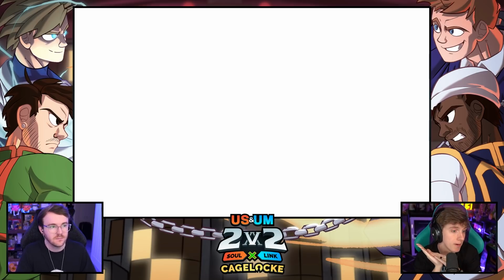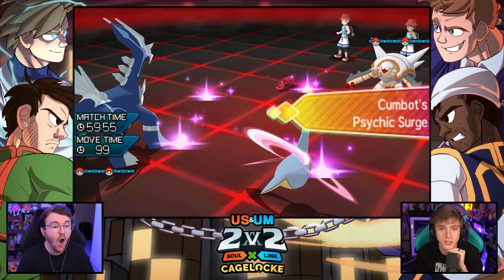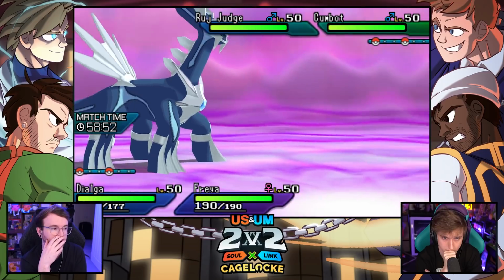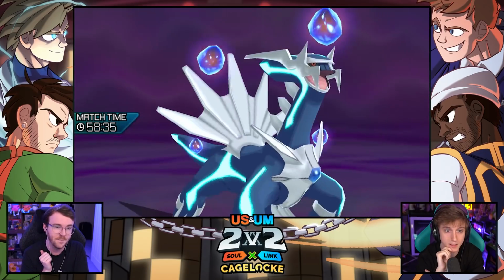ANOTHER CRAZY CAGE MATCH! | Pokemon USUM 2v2 Randomized Soul Link Cagelocke • 23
Welcome everyone to our Pokemon USUM 2v2 Randomizer Soul Link Cagelocke! This is a Pokemon 2 Player Nuzlocke! Pokemon Ultra Sun but typings are randomized at times! In this 2v2 Pokemon Cagelocke, several things will be Randomized. All Pokemon encounters will be Randomized, the trainer battles, Gym Fights, Elite Four, etc. This Series is going to be insane so make sure you are subscribed to all 3 of us!

🥊 Pokemon Soul Link Cagelocke Rules 🥊
1- You can only catch the first Pokémon encountered in each area, and none else! Once each player has caught their first encouner, they are linked forever!
2- If a Pokemon faints, it's considered dead alongside the Pokemon it's linked to! It can no longer be used
3- After each Trial & Grand Trial, we will face off in the CageMatch!
   ---Each Player sends 1 Pokemon
   ---Pokemon can only be sent in a Cagematch 2 times MAX
4- The Winning Team chooses ONE of THREE rewards!
   ---Unlimited TM Usage for that Pokemon
   ---Unlimited Held Item Usage for that Pokemon
   ---Nature Change & Unlimited Egg Moves
5- You cannot teach Pokemon TMs or give them held items unless earned in a CageMatch!
6- Whoever wins the final 6v6 Battle at the end of the game, WINS!

♫ Intro Music ♫
♫ Outro Music ♫
Outro and Intro Designed By Myself

Pokemon USUM Cagelocke
Pokemon Soul Link Cagelocke